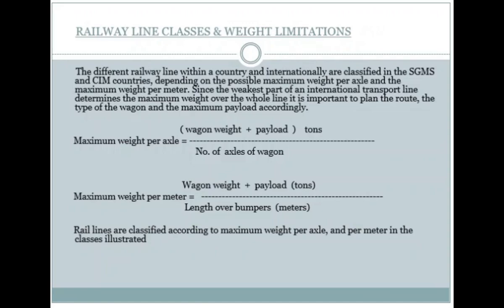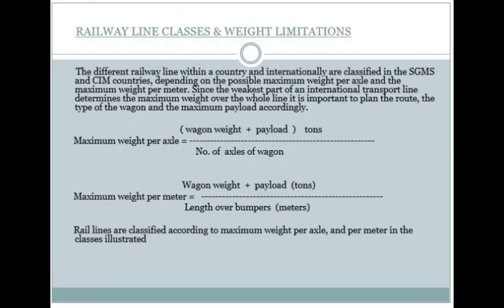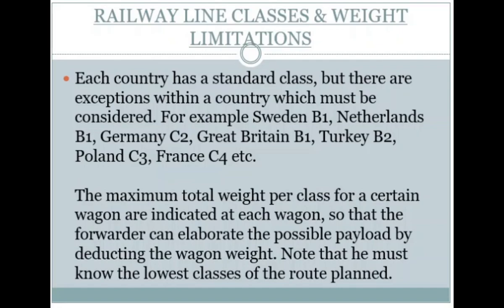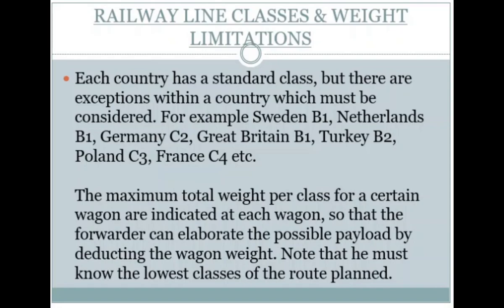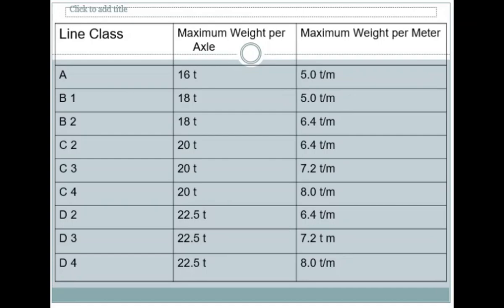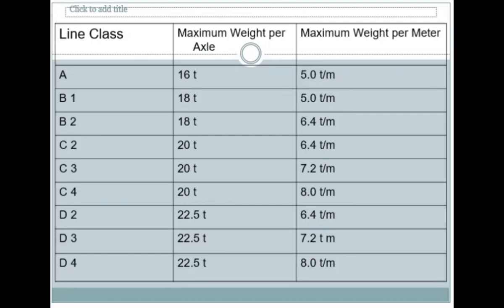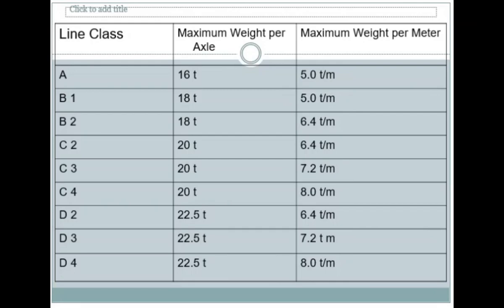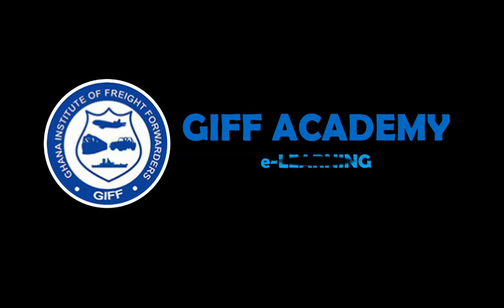Rail Classes and Weight